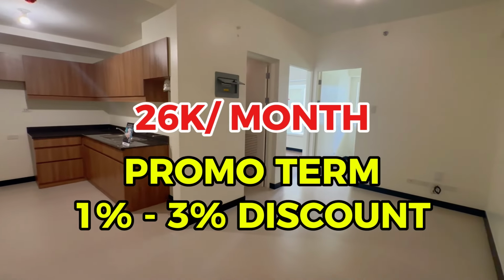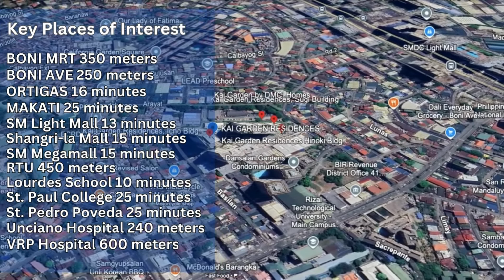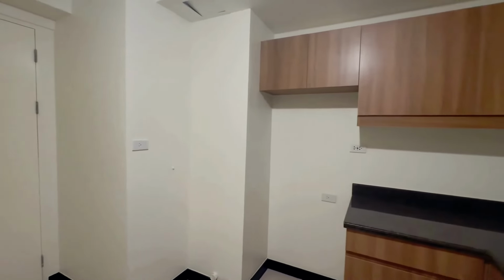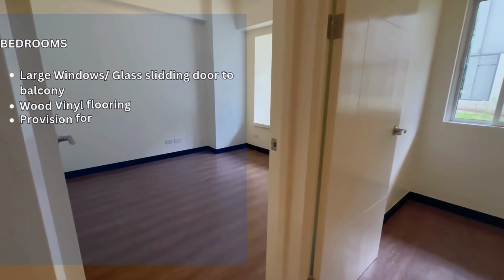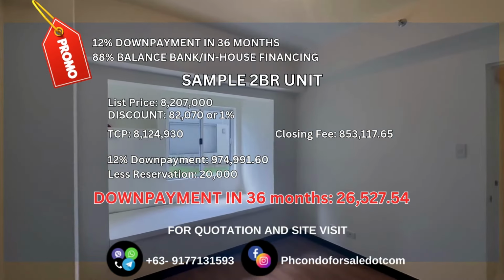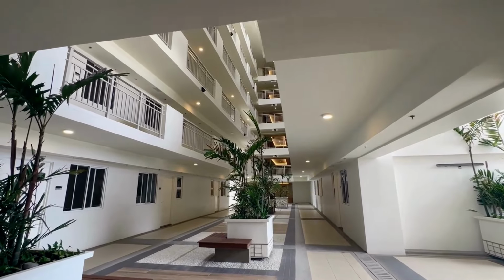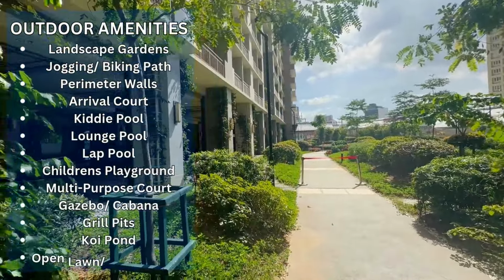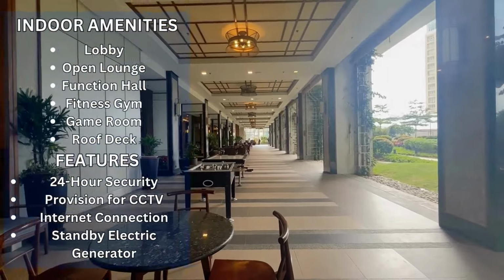KAI GARDEN MANDALUYONG PROMO TERM FOR 2BR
Kai Garden Residences located along M. Vicente St. Mandaluyong City
Ready for Occupancy project of DMCI Homes
Offers promo term and discount for limited time.

For updated quotation, site visit, unit and model unit viewing
⁣𝐓𝐚𝐥𝐤 𝐰𝐢𝐭𝐡 𝐈𝐧-𝐇𝐨𝐮𝐬𝐞 𝐒𝐚𝐥𝐞𝐬⁣⁣
PRC 0005490
HLURB 002924⁣⁣